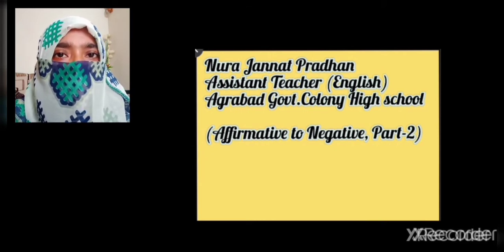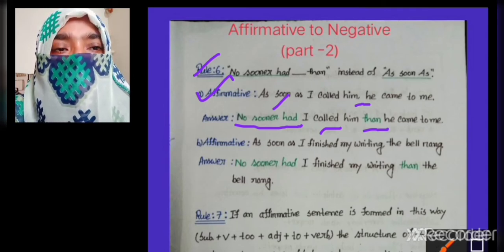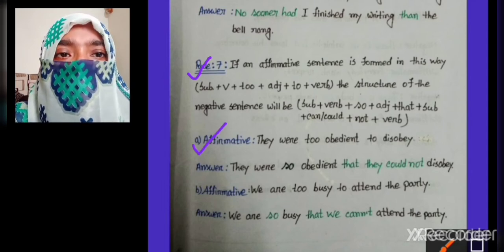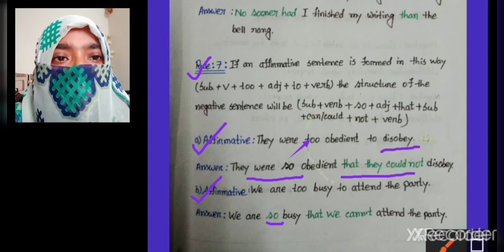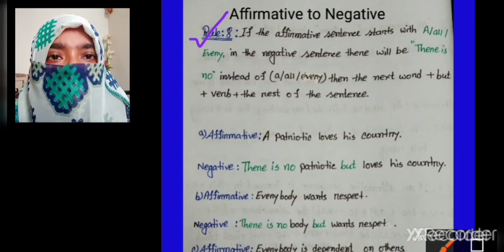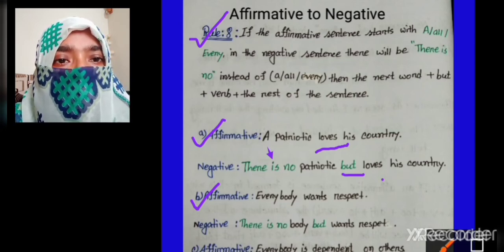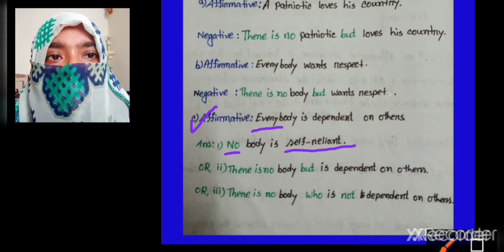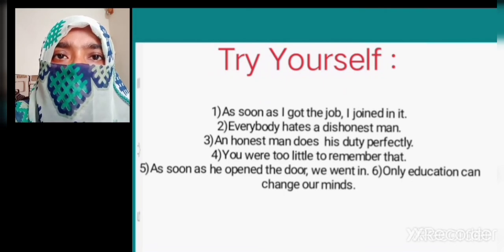Subject :English 2nd Paper, Topics :Affirmative to Negative. (part -2)